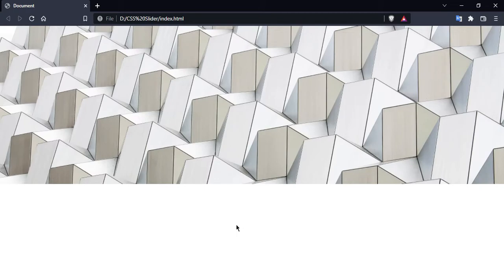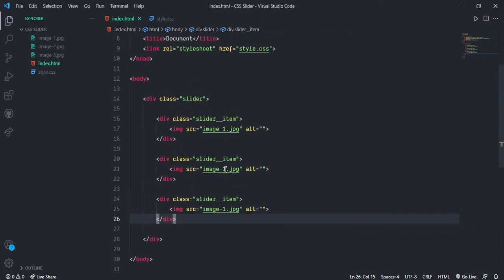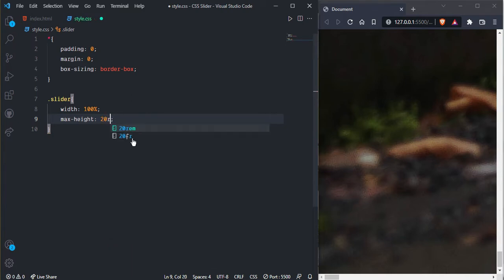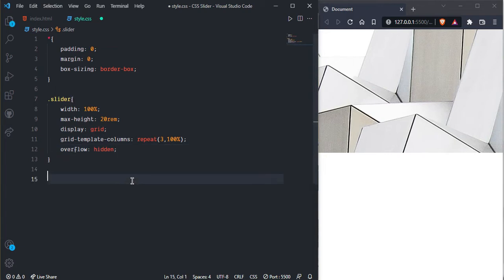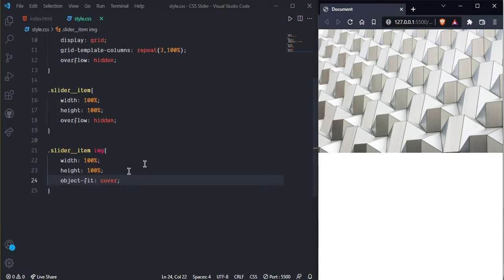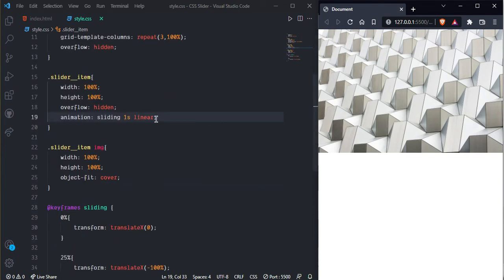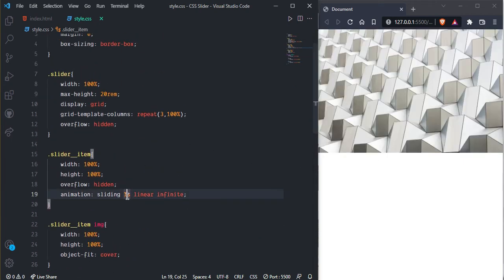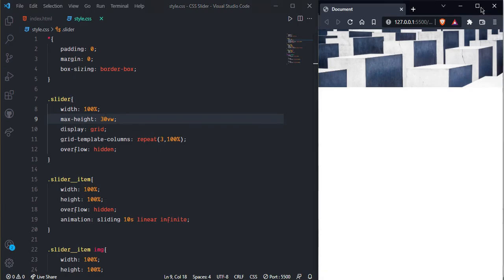How to create an infinite pure CSS slider / Carousel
In this video, we will create an infinite image slider with pure CSS.